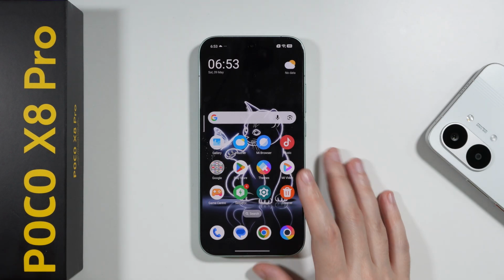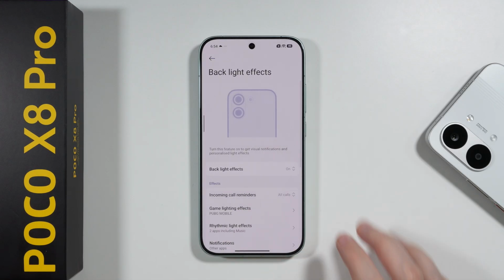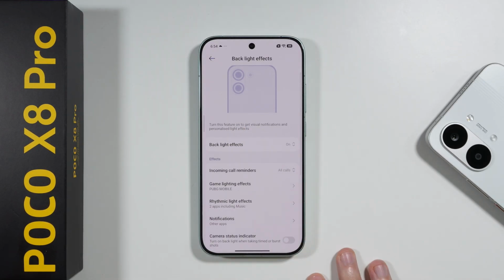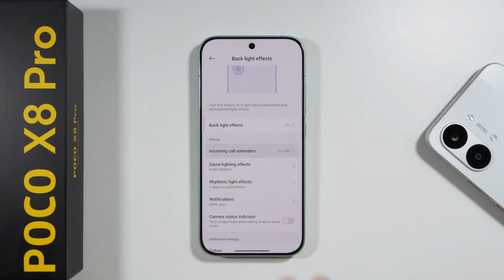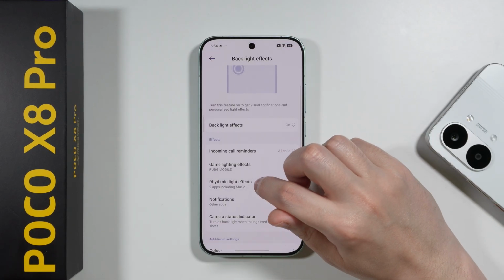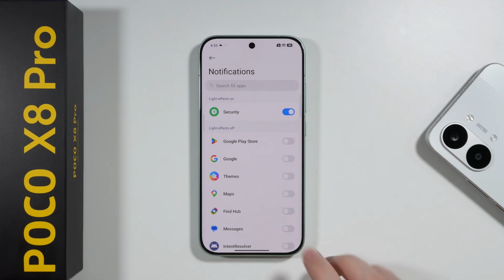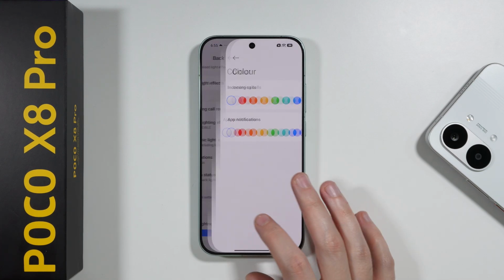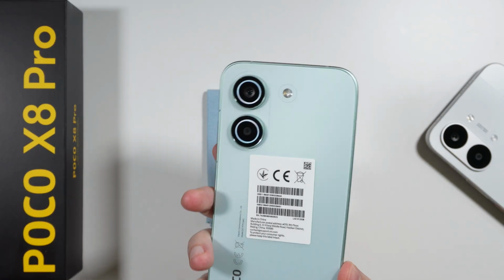POCO X8 Pro/Pro Max: How to Customize Back Light Effects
In this video, I'll show you how to customize the backlight effects on your POCO X8 Pro or Pro Max. You'll learn step-by-step how to access the settings and choose from various lighting options to make your device truly unique. Follow along in this quick tutorial to personalize your smartphone experience with stunning backlight animations!